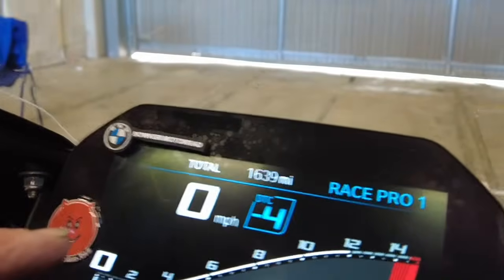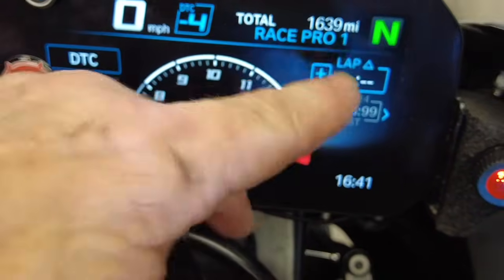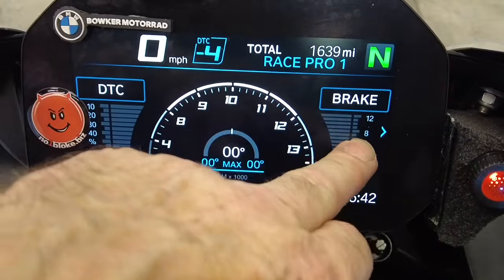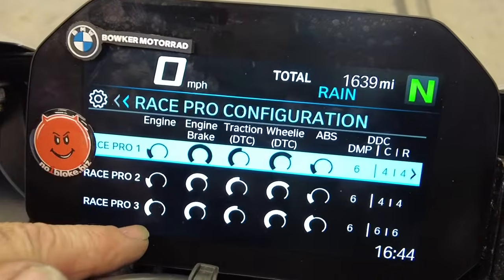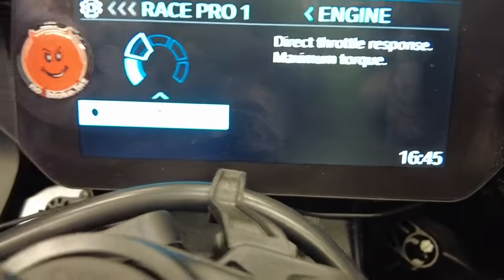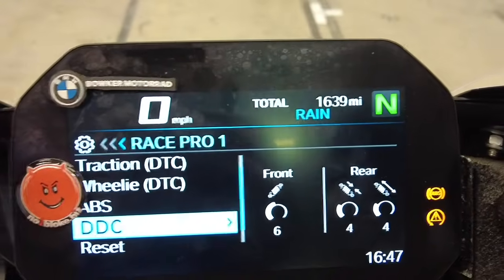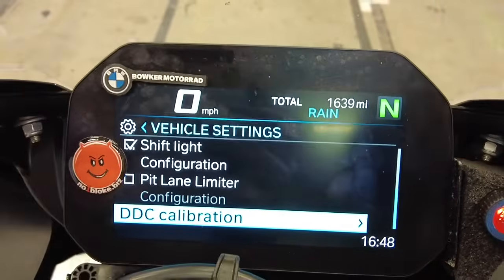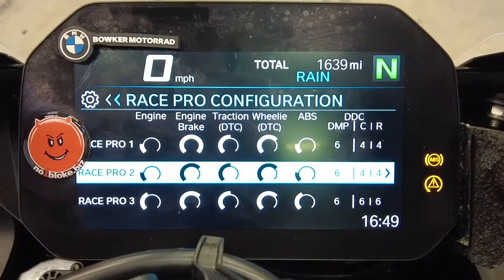BMW S1000RR dash menu race pro modes set up, configuration and explanation Mike Spike Edwards track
BMW S1000RR dash menu race pro modes set up, configuration and explanation Mike Spike Edwards on track and online motorcycle coach.